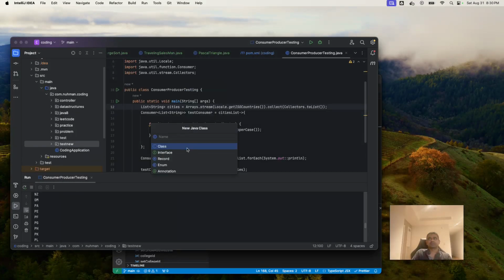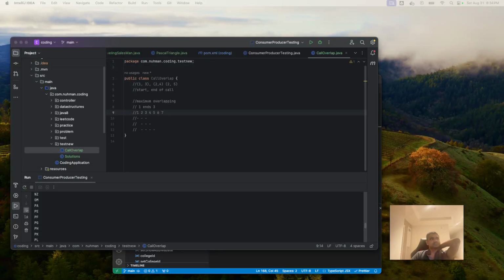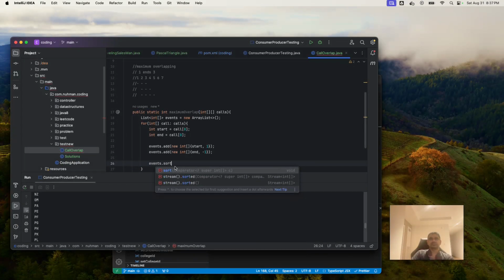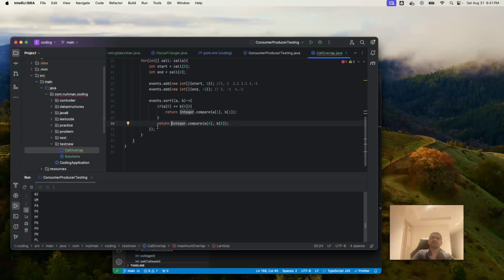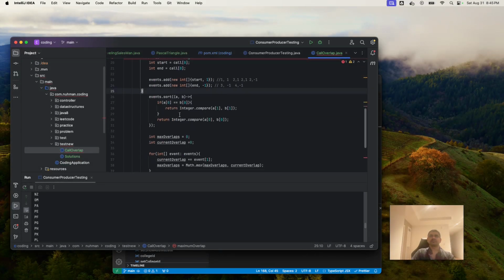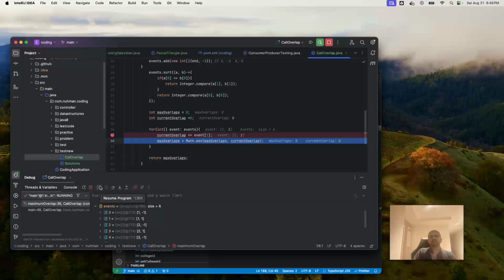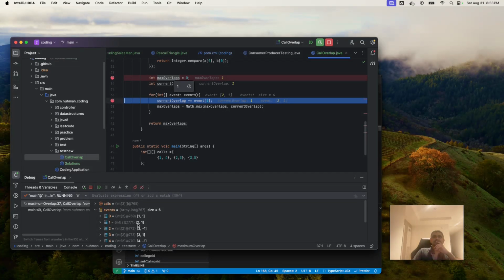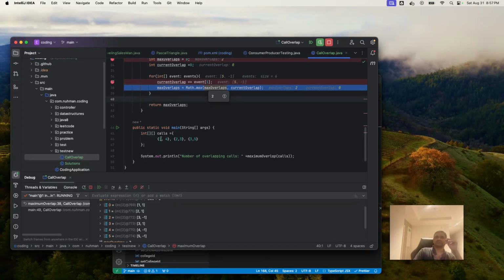Finding the Maximum Number of Overlapping Calls Using the Sweep Line Algorithm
Description:
In this problem, you need to determine the maximum number of overlapping calls given a list of call intervals. Each call is represented by a start and end time. To solve this, we use the sweep line algorithm, which efficiently handles interval overlap problems.

Steps:
Convert Intervals to Events:

For each call interval, create two events:
A start event, which indicates the beginning of a call.
An end event, which indicates the end of a call.
Example:

For a call interval [1, 4], create events (1, 1) and (4, -1).
Sort Events:

Sort all events primarily by the time of the event.
If two events occur at the same time, process end events before start events. This ensures that if a call ends and another starts at the same time, the ending call is considered finished before the new one starts.
Sorting criteria:

Sort by time.
If times are equal, sort end events (-1) before start events (1).
Sweep Through Events:

Initialize a variable to track the number of currently active calls and another to record the maximum number of overlapping calls.
Traverse the sorted events:
Update the count of active calls based on the type of event (increment for start, decrement for end).
Track the maximum number of active calls encountered during the traversal.
Example:

Given events [ (1, 1), (2, 1), (3, -1), (4, -1), (5, 1) ], update the count of active calls as you process each event and record the peak overlap.
Return the Result:

The result is the maximum number of overlapping calls recorded during the sweep.
Example
Given call intervals [[1, 4], [2, 3], [3, 5]], follow these steps:

Convert to Events:

Sort Events:

Sweep Through Events:

Process each event to update the count of active calls and track the maximum overlap.
Result:

The maximum number of overlapping calls is 2.
This approach efficiently finds the maximum overlap using sorting and a linear scan, making it suitable for a wide range of interval problems.